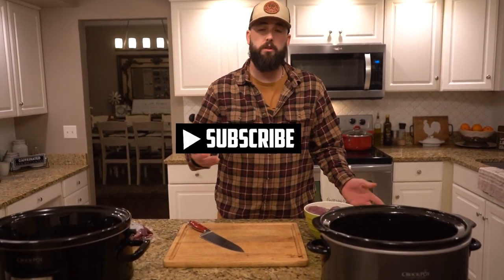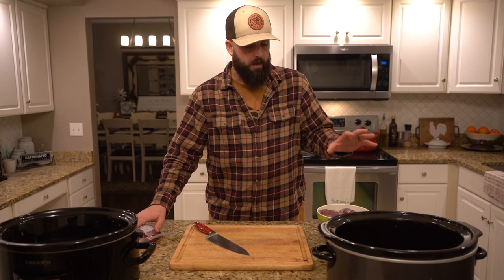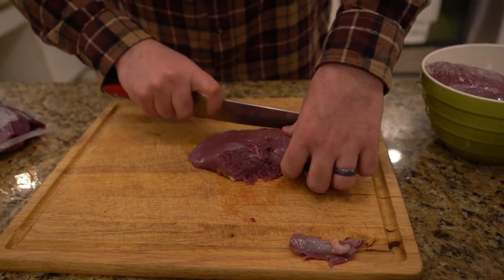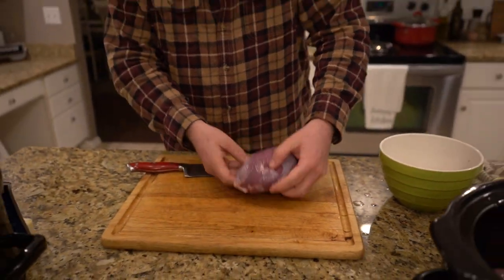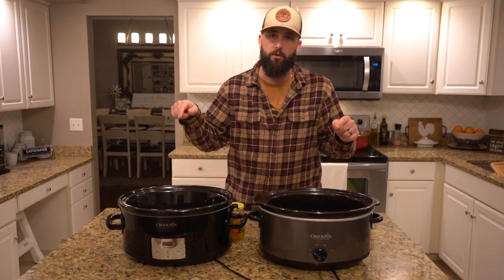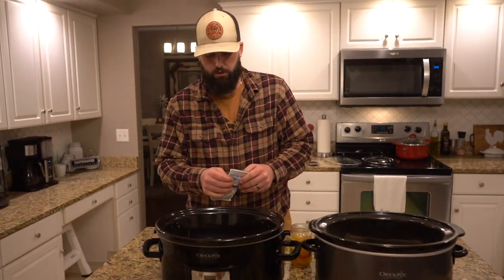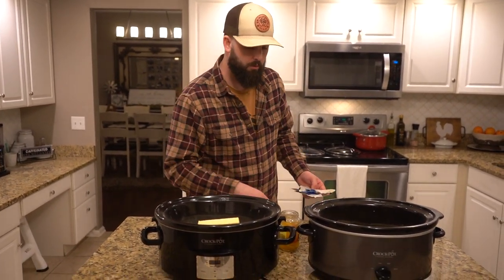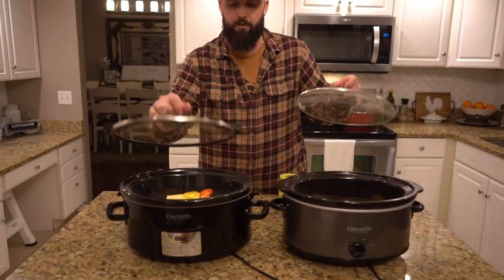THE BEST WILD GAME ROAST RECIPE | Mississippi Goose & Venison Roast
You spoke up and we listened!  We recently conducted a poll and received a lot of votes for more cooking and grilling videos so... here you go!

Ingredients-
Goose Breast or Deer Roast
1 packet of “Au Jus Gravy”
1 packet of “Powdered Ranch Seasoning”
1 stick of “Butter”
Half a can of banana peppers with juice.
Cook on high for 4hrs | Cook on low for 8hrs